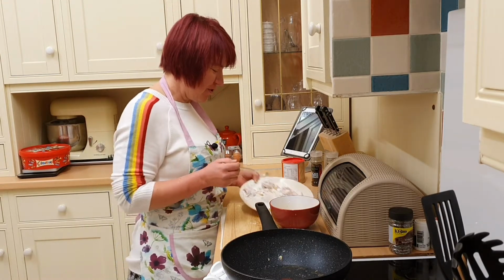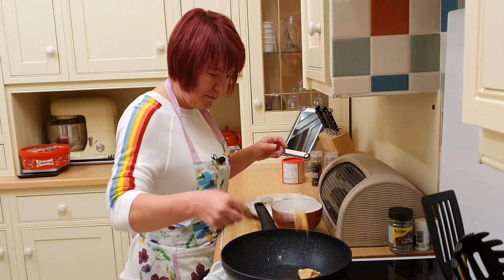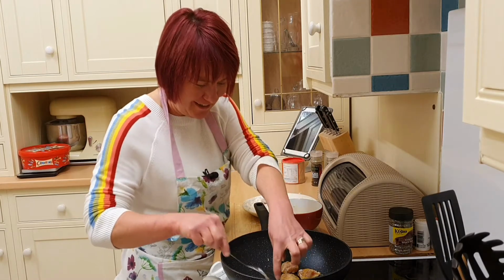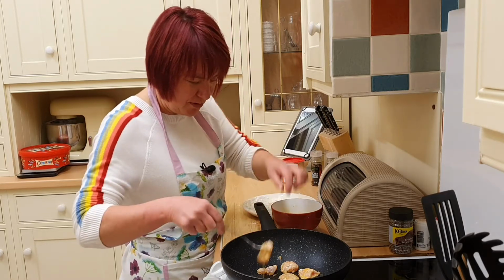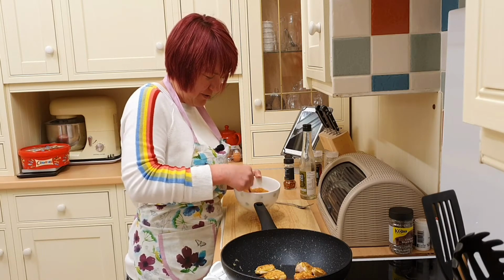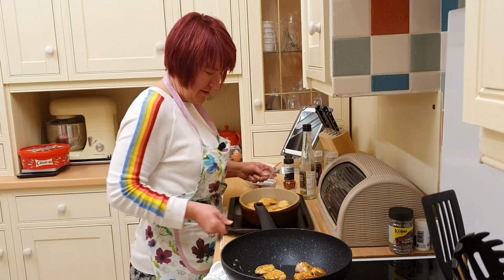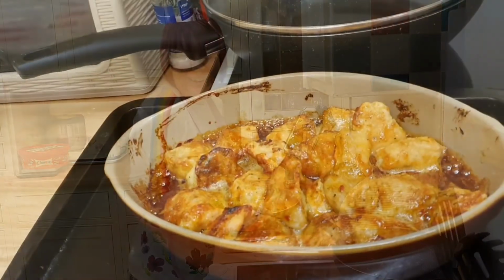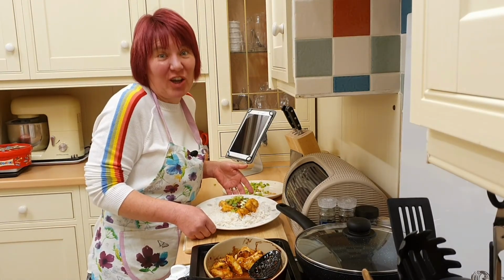Firecracker Chicken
OMG how delicious and easy is this? I made my own hot sauce to add to the chicken which I will make and show you some other time.

We love Chinese food and I so enjoy making it too, as you know I`m a sucker for googling the internet for new and different recipes, this looked and sounded so good I just had to try it.

I was a bit dubious as I`m not one for frying food but this uses little oil and then it`s baked in the oven to finish off. Definitely worth the effort.

Thank you to Dinner at the Zoo for the great recipe, I`ll certainly be making this again and again and again.